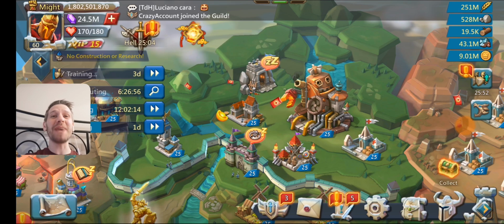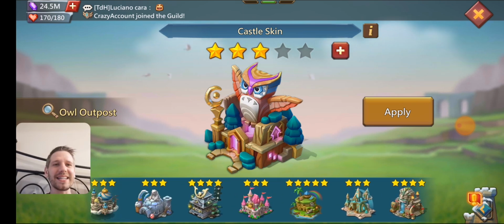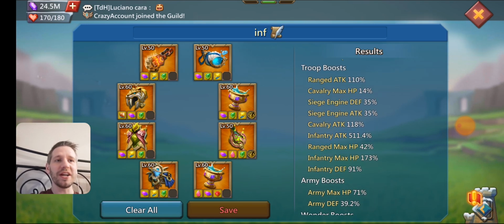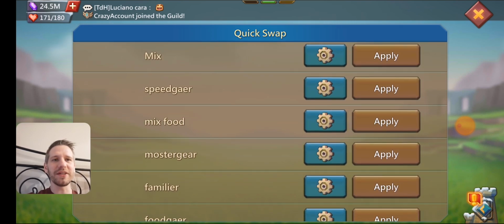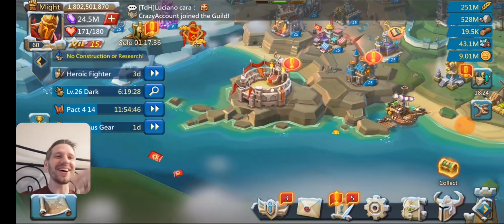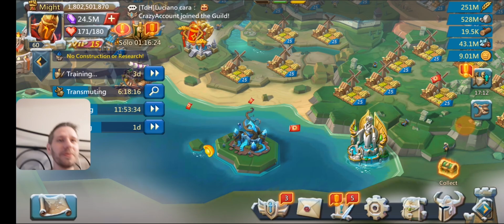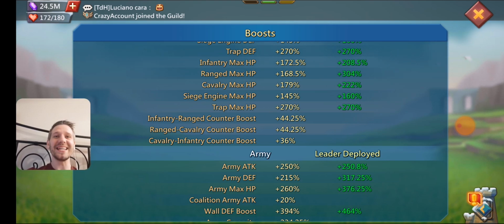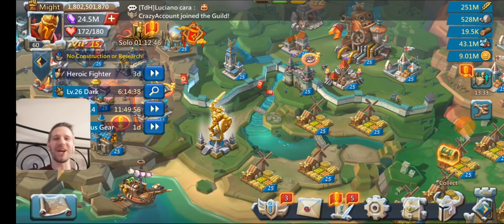1.8b account overview! What's inside??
NEW! Uk Store
USA shop
Canada shop

For video Submissions add me on line: Predatorxvx